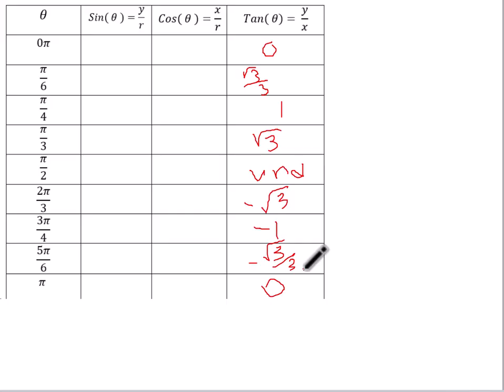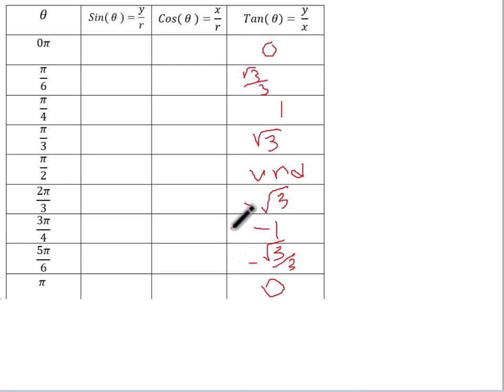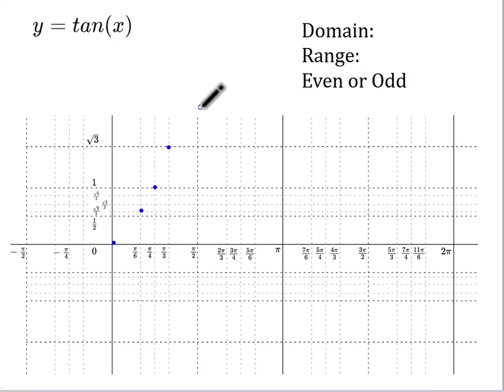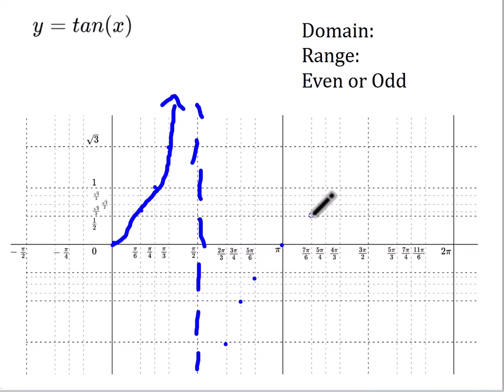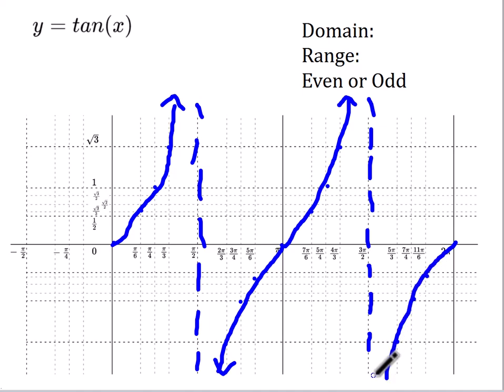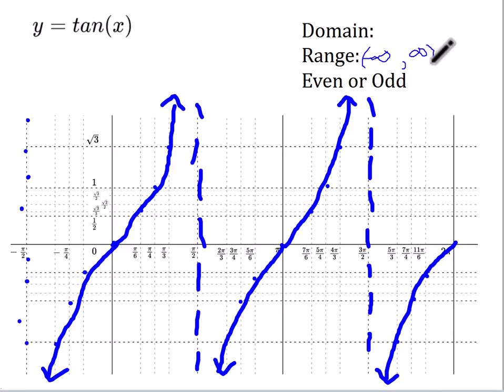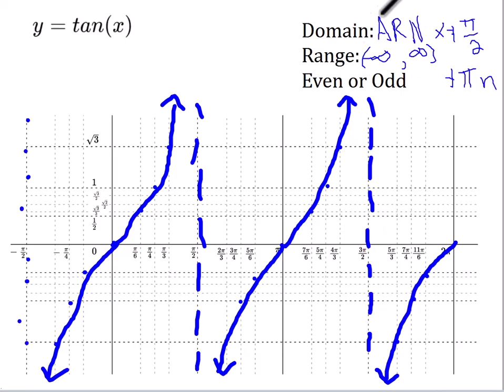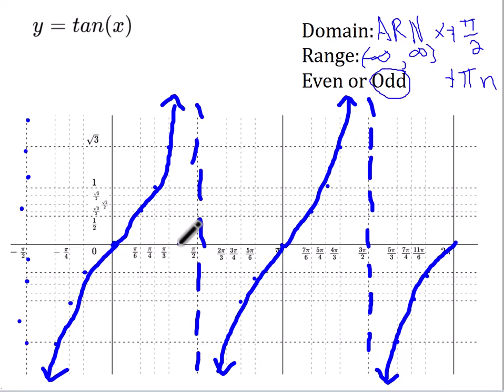Graphing Tangent Parent Function